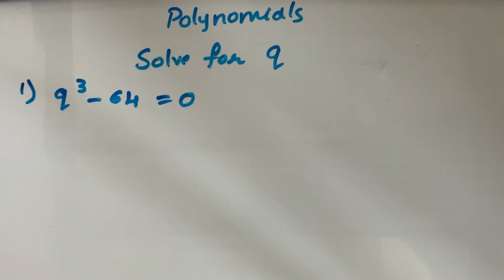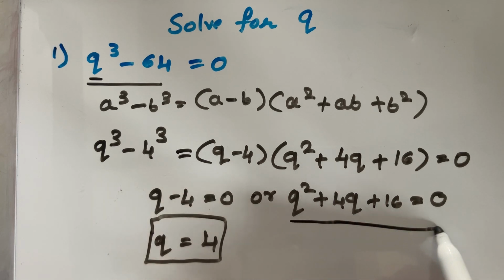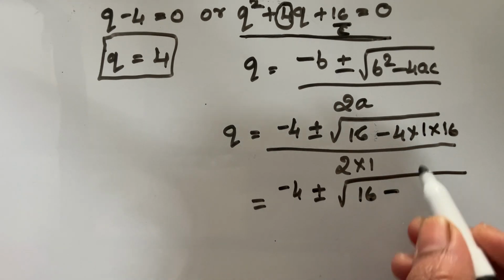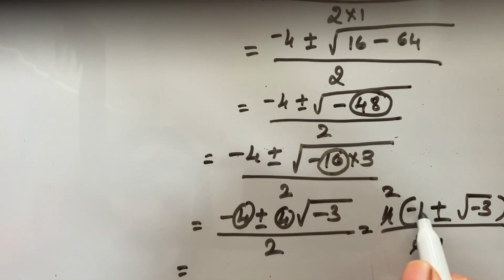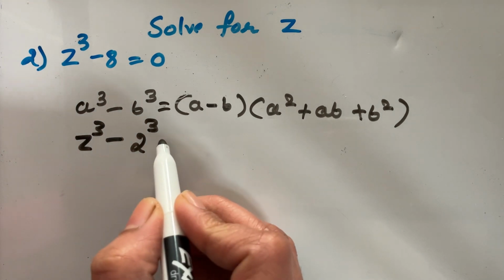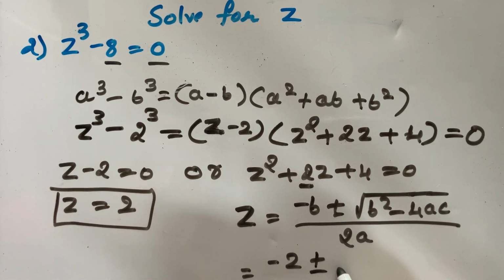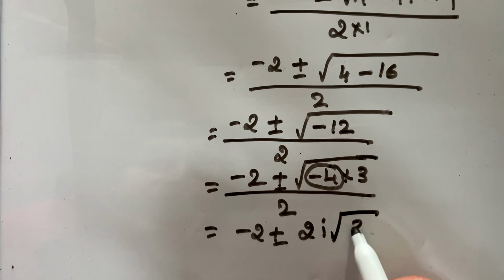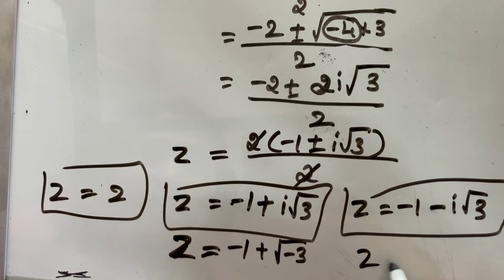2nd puc maths/ polynomials